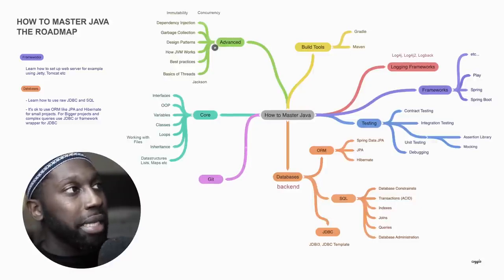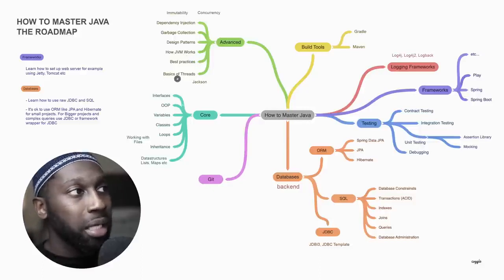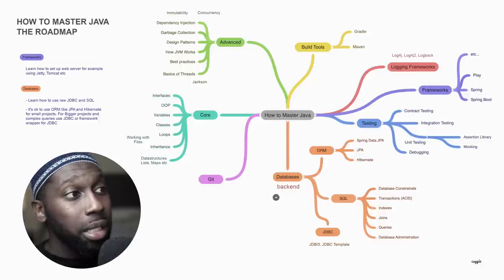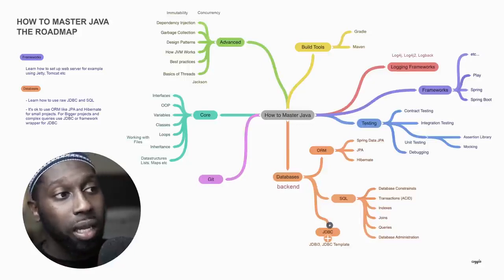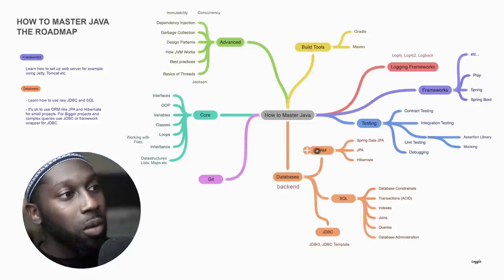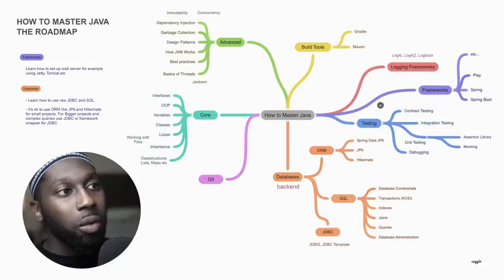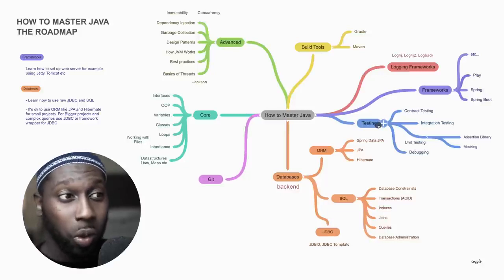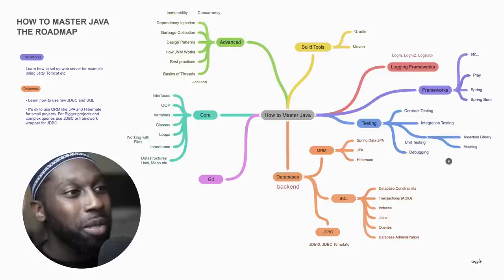How To Master Java Java for Beginners Roadmap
Thông tin chi tiết về khóa học: https: //b4usolution.com